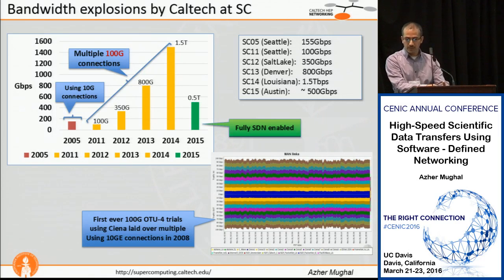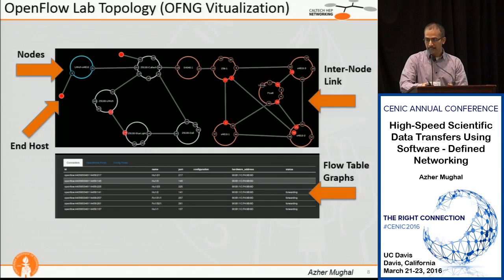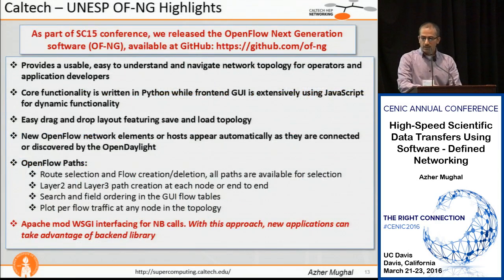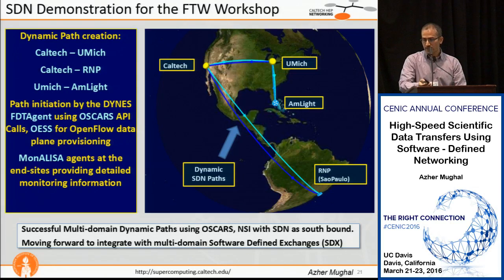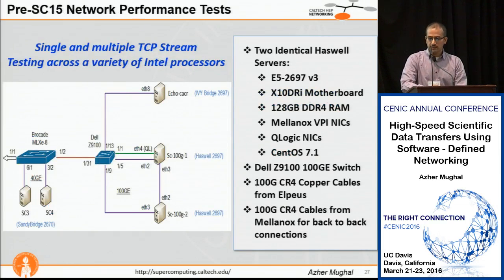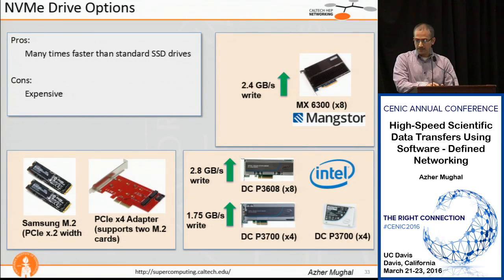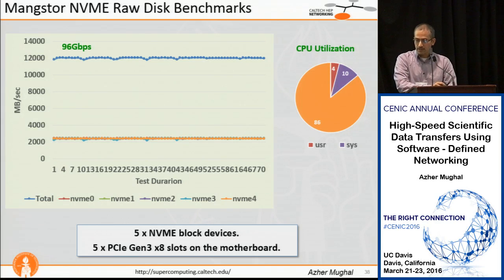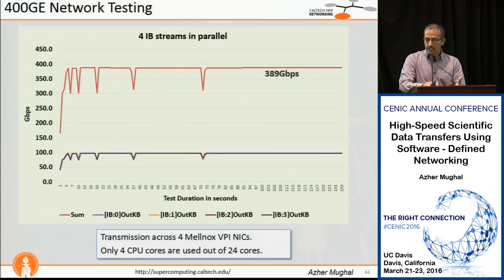Cenic 2016 Conference: High Speed Scientific Data Transfers Using Software Defined Networking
In this presentation, Azher Mughal covers the activities of the Caltech High Energy Physics team and collaborators, related to the use of Software-Defined Networking to help achieve fast and efficient data distribution and access. Results from Supercomputing 2015 are presented together with the work of Caltech on the Advanced Network Services for the Experiments project, and a new project developing a Next Generation Integrated SDN Architecture, as well as other demonstrations.

Speakers:
Azher Mughal

Moderator:
Jarrid Keller